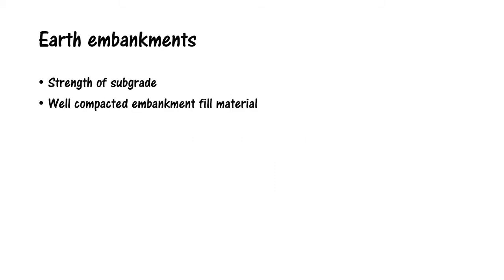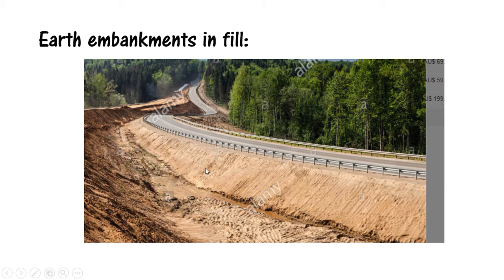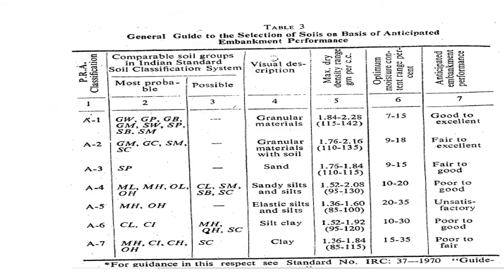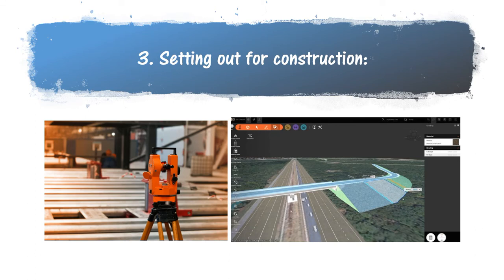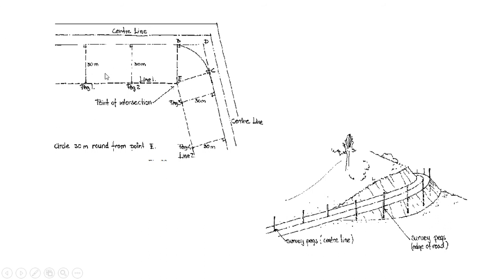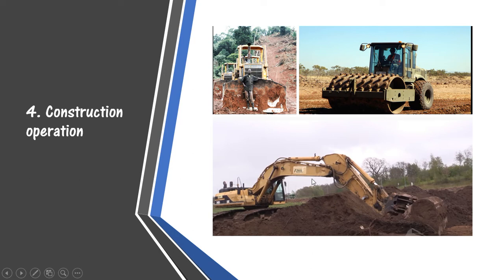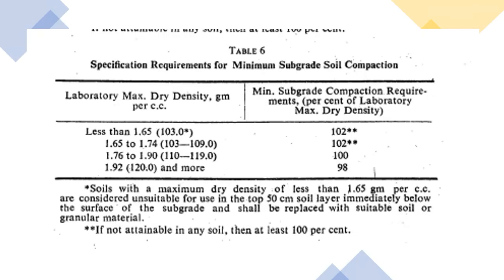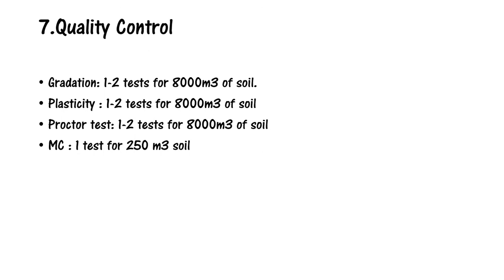Construction earth embankment for road works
IRC code